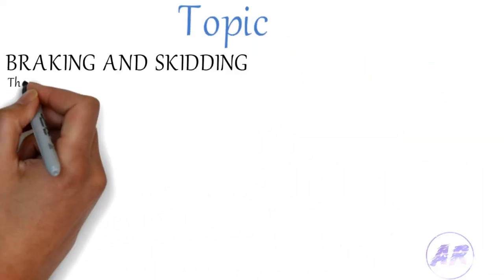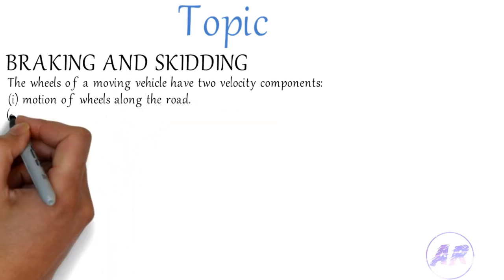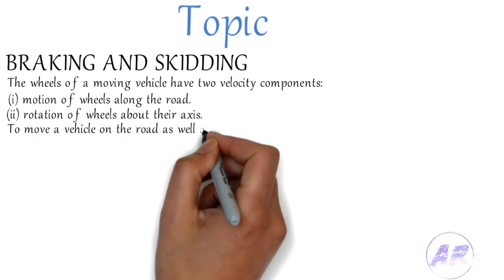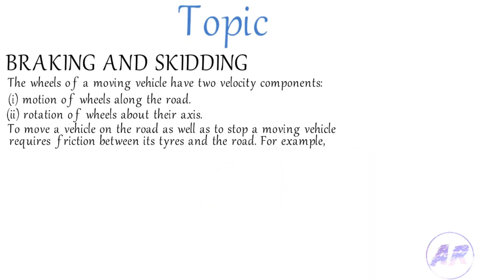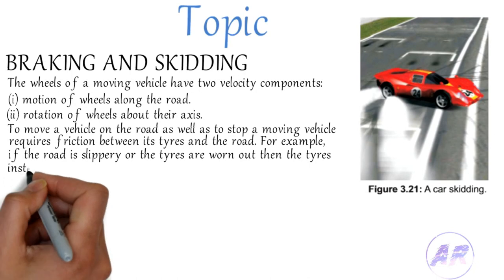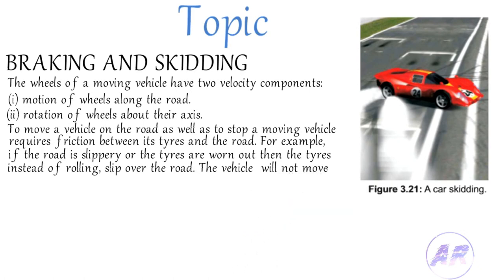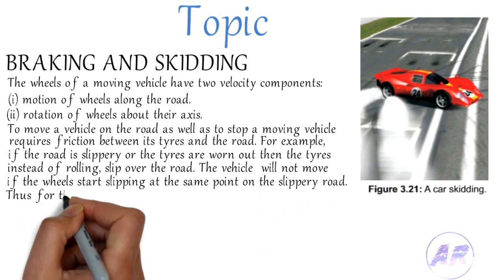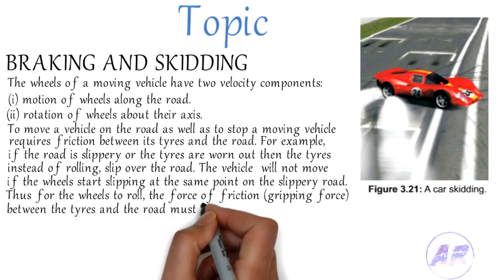What is Braking And Skidding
bye guys

facekbook profile